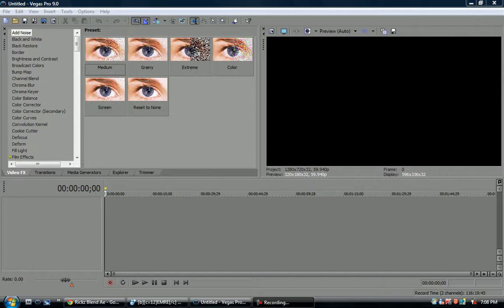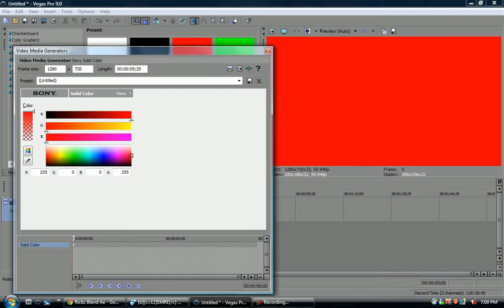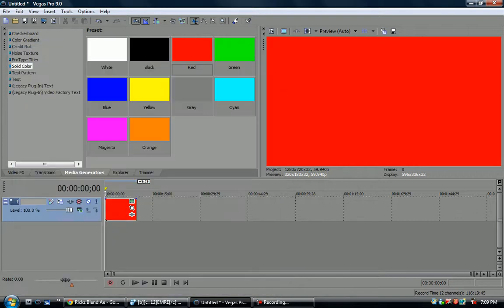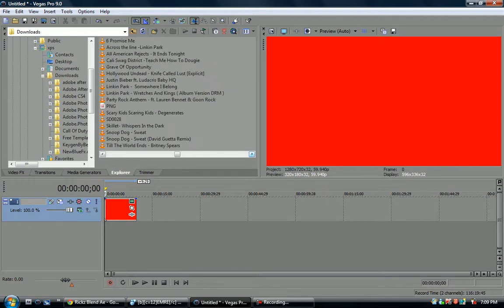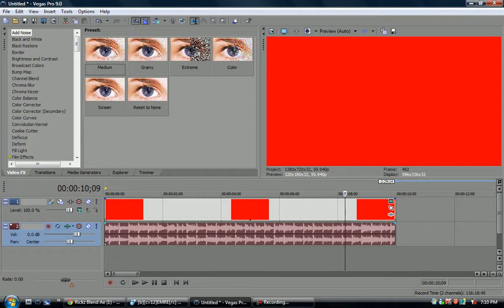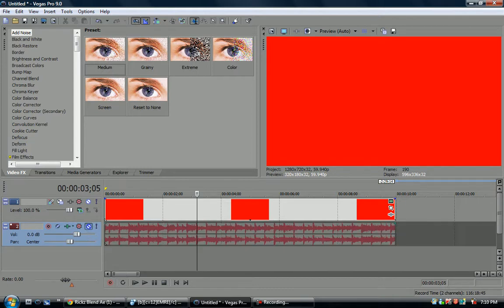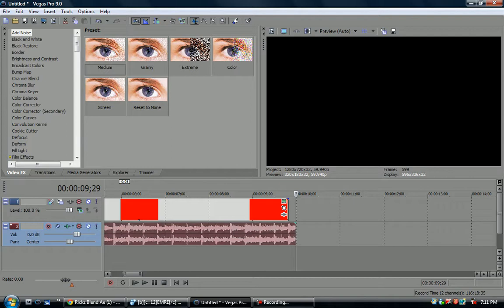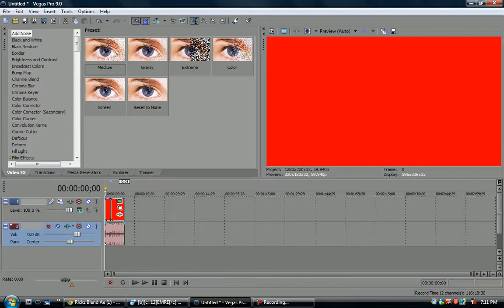=Tutorial= How to remove unwanted frames without harming your audio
Watch in HD! And full-screen to get full detail.

Well, this was requested from a very close friend of mine, and this is how to do it. :P I hope I made what you wanted to know :\ Or just hope CamTasia was bad enough to delete both xP Anyway, enjoy the video.
(I know this is simple SVP, but he only downloaded the software to fix one of his videos, so yeah..)

At 2:46, I meant the audio gets longer sorry! xD

To clip, you need to press S.

PS: I do not make tutorials, except if it was requested. :)

Sorry if my voice wasn't clear enough aswell, and for my sister talking e.e' Ouch.

Recorded with CamTasia Studio 7.

And also to my alt. channel

Time to render: 1 hour 39 minutes.
Time to upload: 16 minutes.

OMG! This won't end...sorry.

Sorry for that noise in all the video, and that stupid plane. I live close to the airport.

And sorry for me making some mistakes while talking. e.e'

This video did not need any effects! =D Can you believe that? :o

Yay! 20 videos! ^^